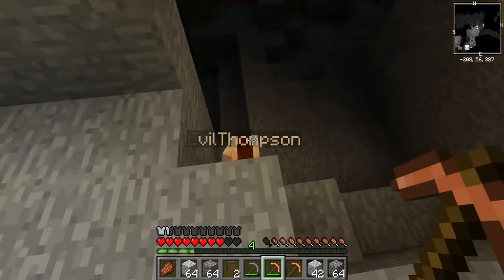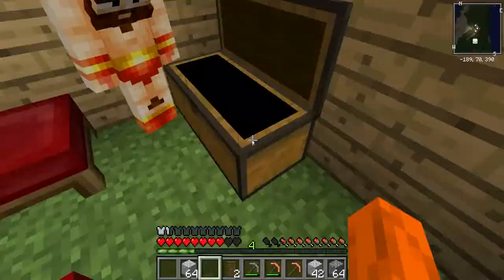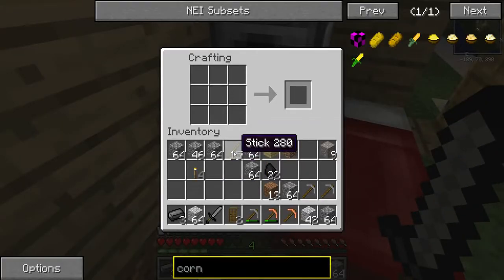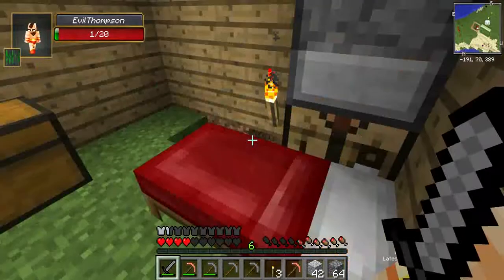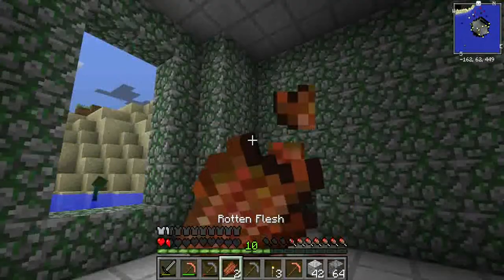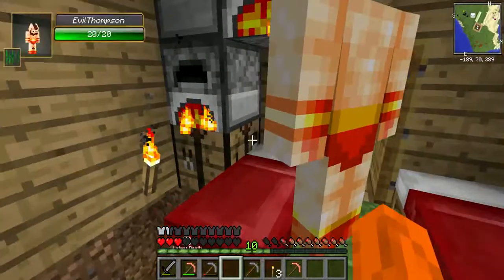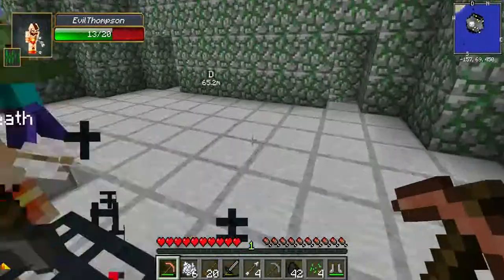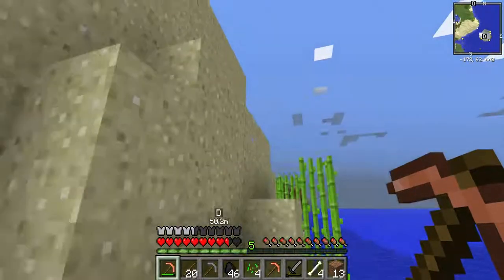Modded Minecraft|3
We get a little mining done in this episode